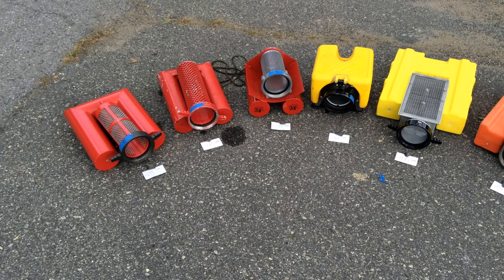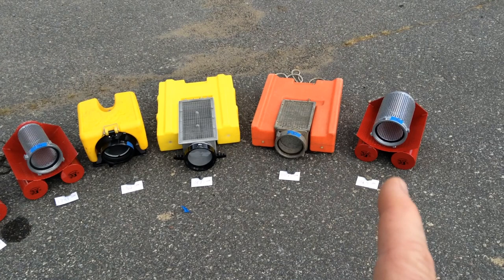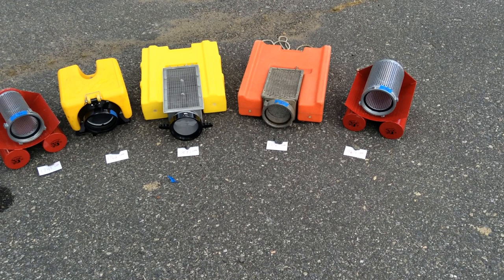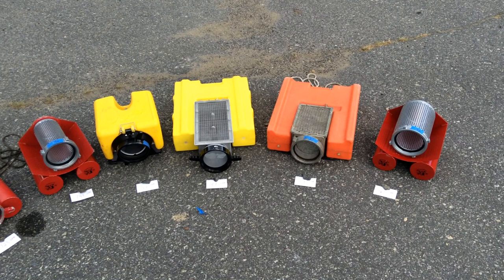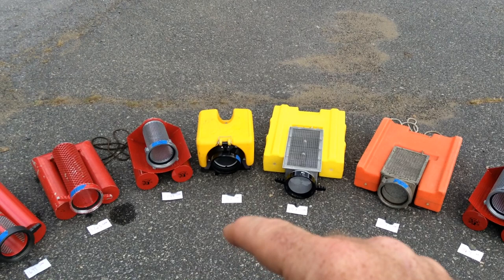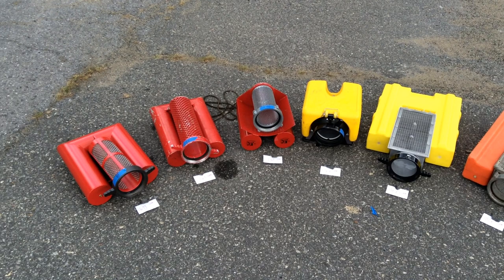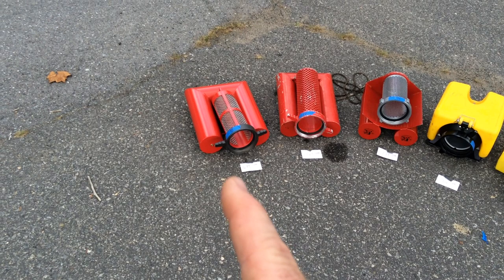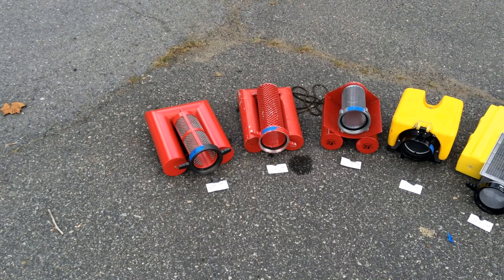Suction Strainer Flow Tests - Video Clip #5 - GBW Associates, LLC - September 2017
In this video clip we learn about the general performance of the seven, floating strainers that were tested.  The strainers are lined up left to right from lowest flow to greatest flow.  The top four strainers were all within the margin of error of the test and produced results in the 1800 gpm range. The written report will provide more accurate data on each strainer.  The clip is narrated by Mark Davis of GBW Associates, LLC.